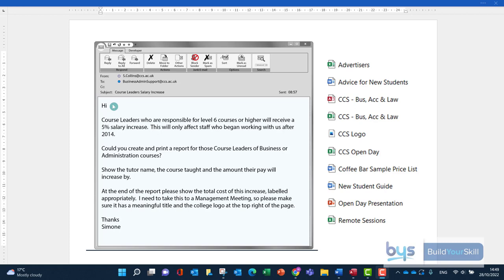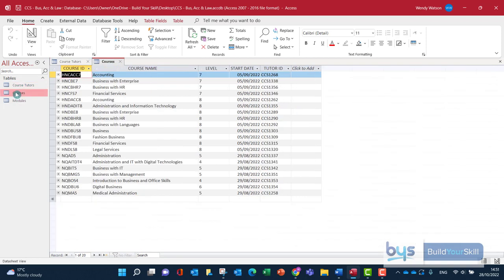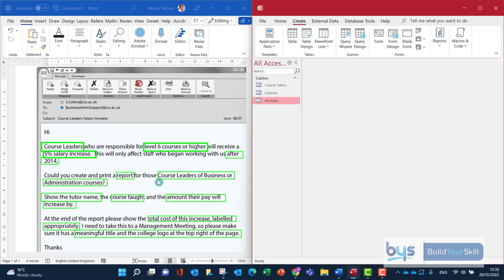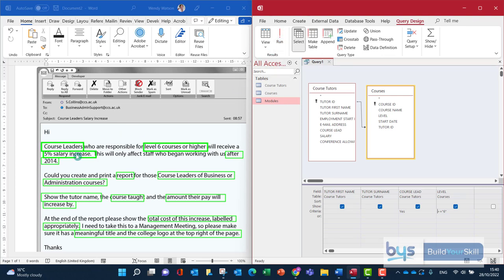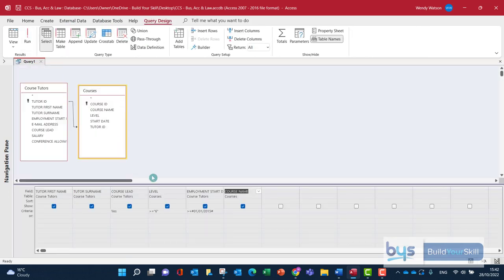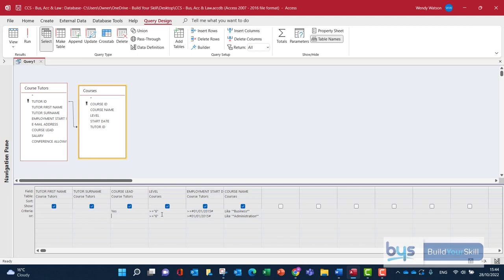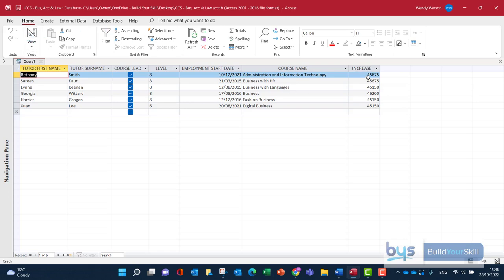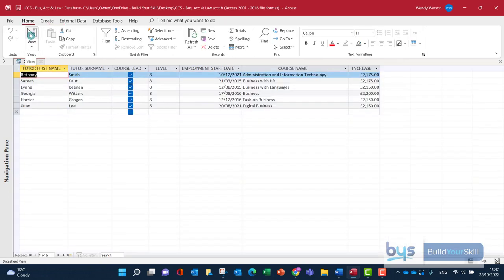2022 Higher Admin & IT DB Task (Part 1) - Query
This is the 1st task in the assignment.  There is a query with a calculated field and a report.  This video shows how to do the query part of the question.  There is another video showing you how to do the report.